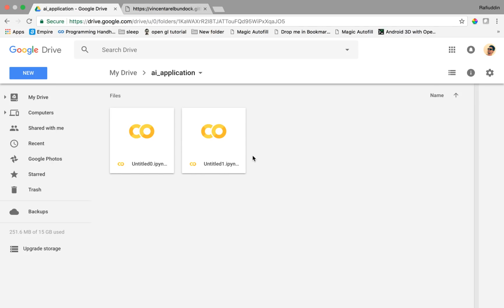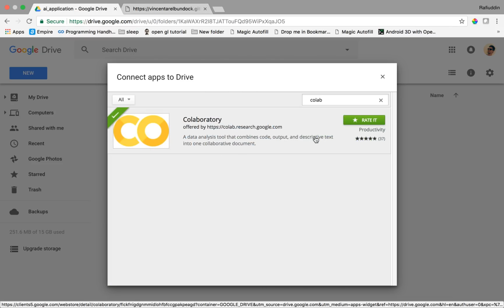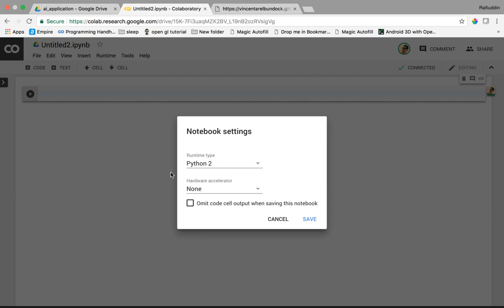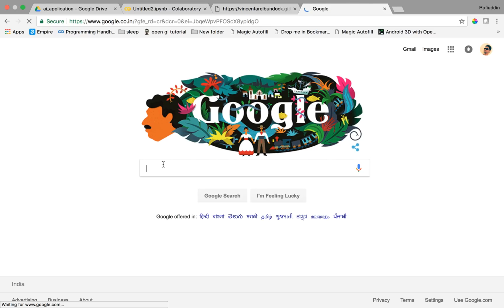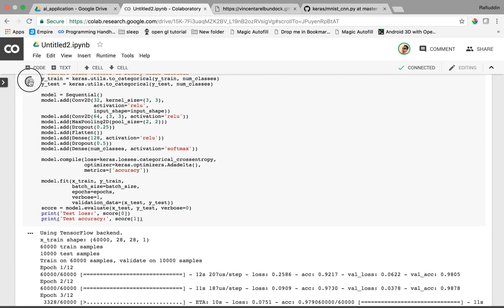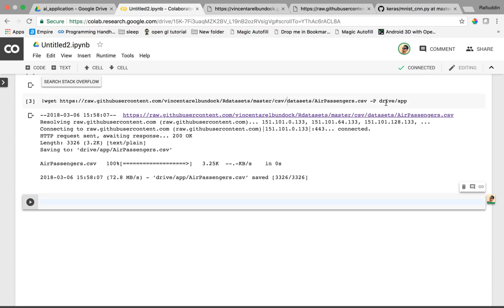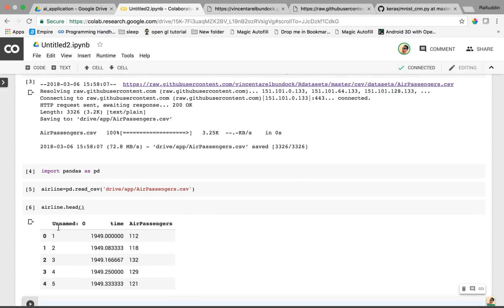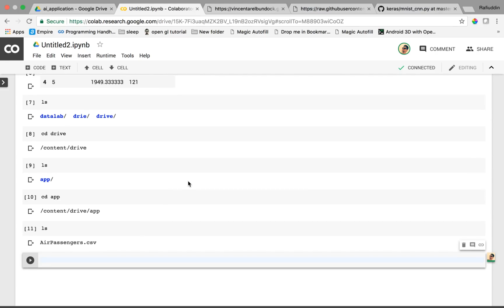Google Colaboratory for free GPU model training (Deep learning)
Here is a guide for training your model online for free. You can train your machine learning and deep learning model online and  develop deep learning applications with Google Colaboratory  on the free Tesla K80 GPU- using Keras, Tensorflow and PyTorch.
Also develop deep learning applications on the GPU for free.
Google Colab differs from other free cloud services is; Colab provides GPU and is totally free.